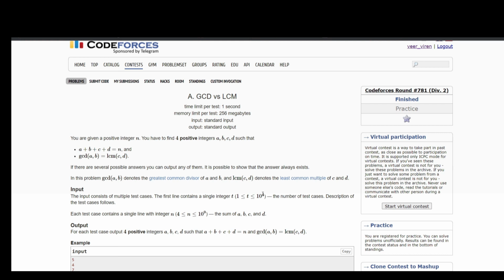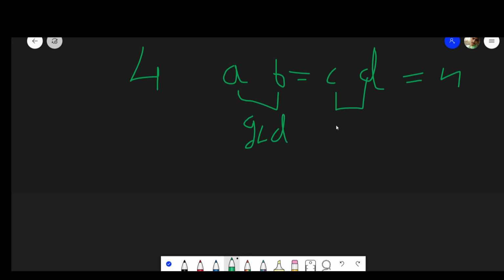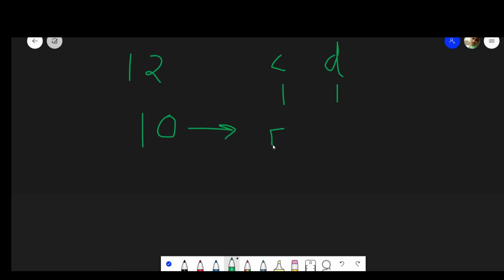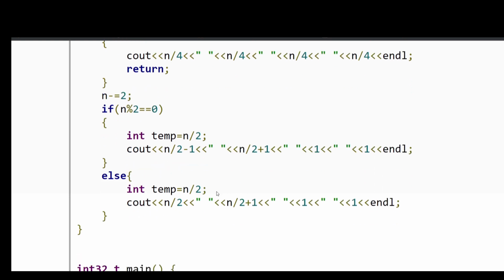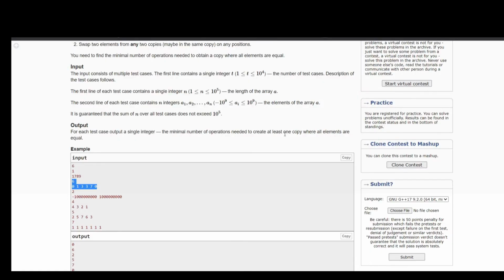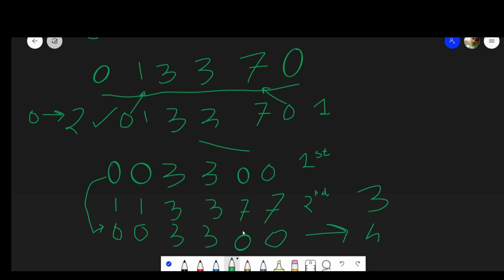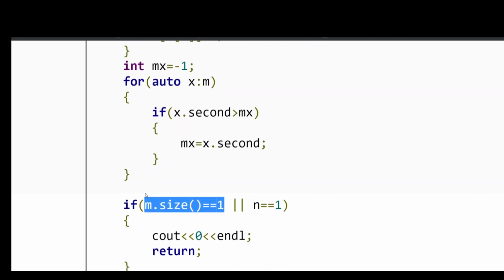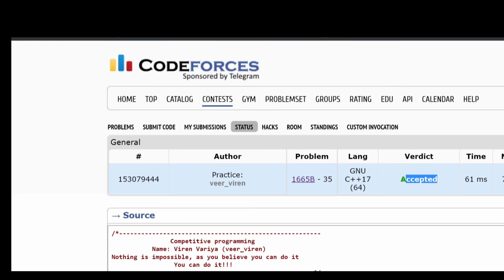Codeforces Round #781 Div 2 - A.GCD vs LCM - B.Array Cloning Technique - solution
Hii viewers !!
Make it accepted and be more confident .